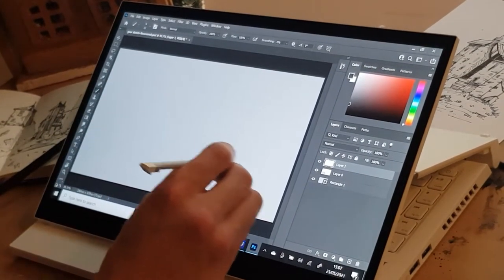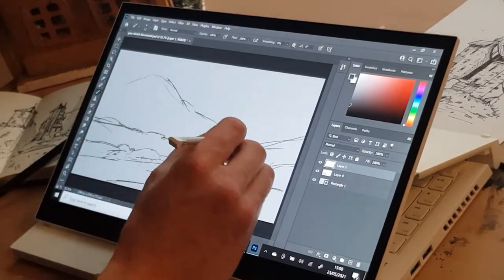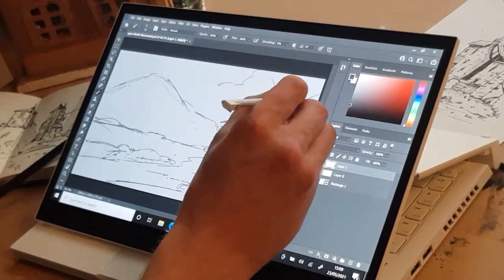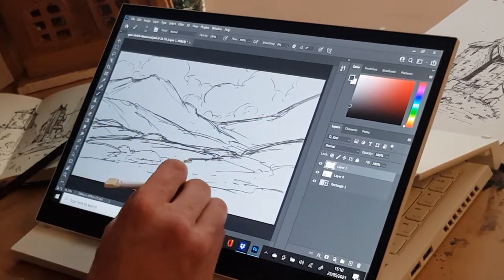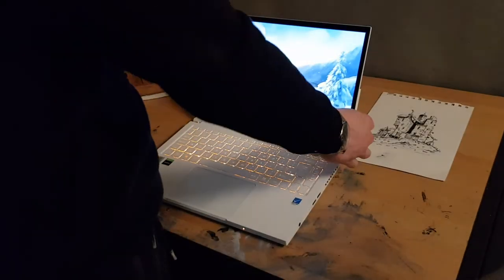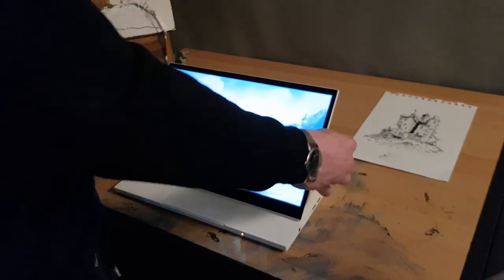Create with Sy Gardner!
Meet Sy Gardner who is a concept artist, illustrator and musician. He loves to create landscapes and architecture, sometimes fantasy and sometimes sci-fi. He likes using a variety of mediums from traditional to digital, whether drawing or painting.
Keep an eye out for his  YouTube video as he will share
some of the things that he created using the ConceptD device.

👉 ConceptD 3 Ezel